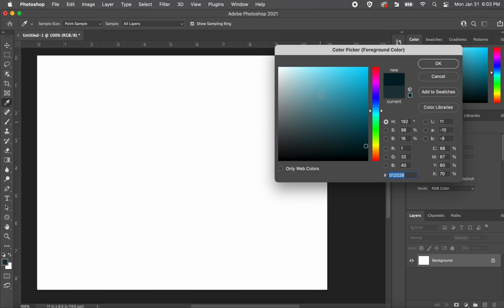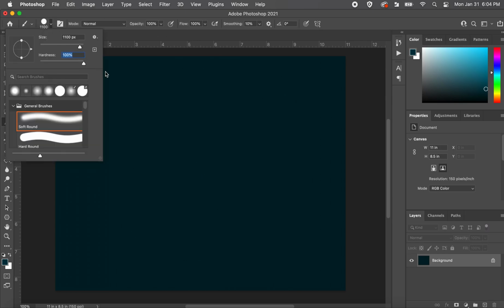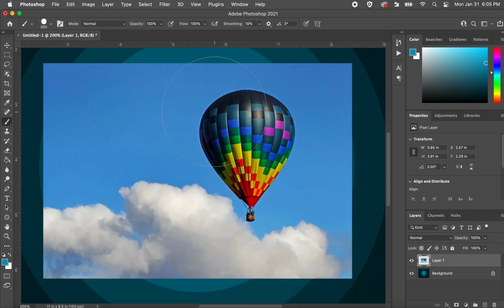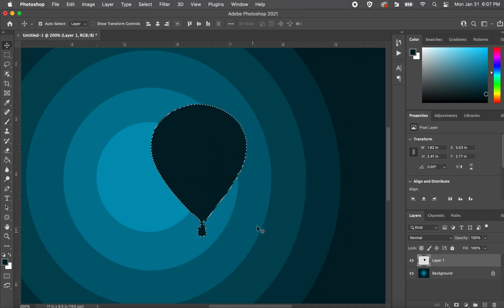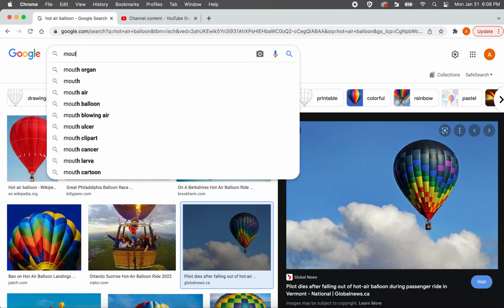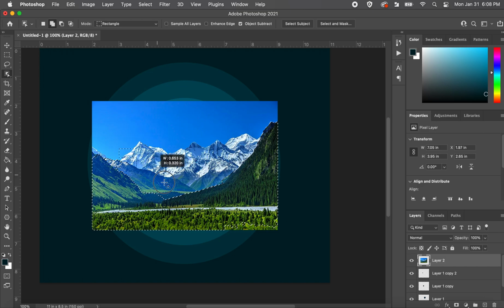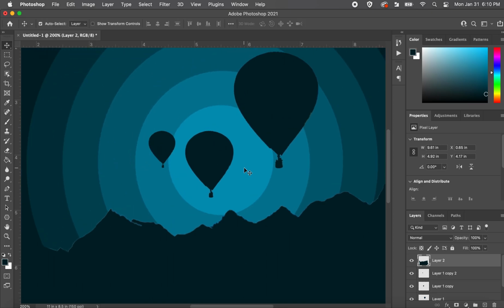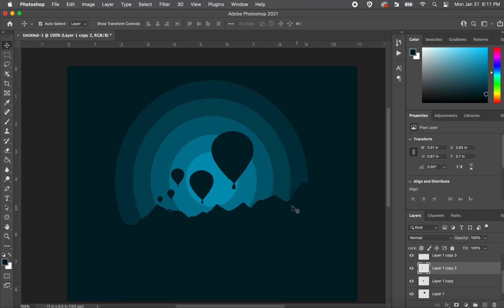Color Theory Vignettes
Follow this video to create a monochromatic vignette. This process practices using selection tools, paint bucket, brush tool, the eyedropper, and working with your layers.